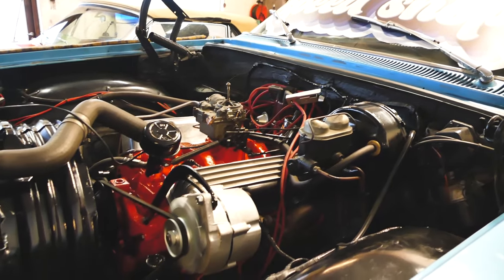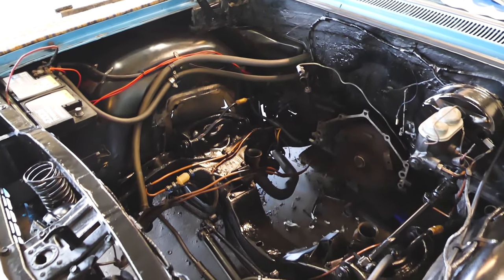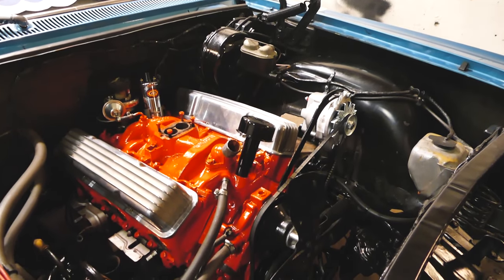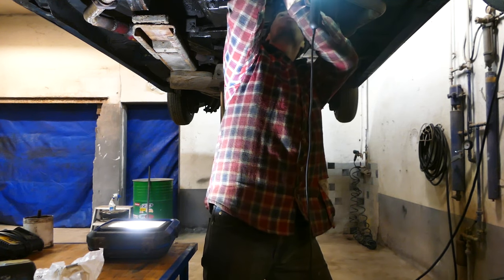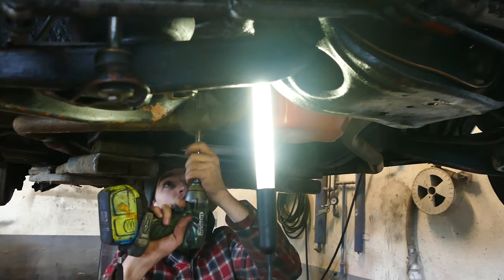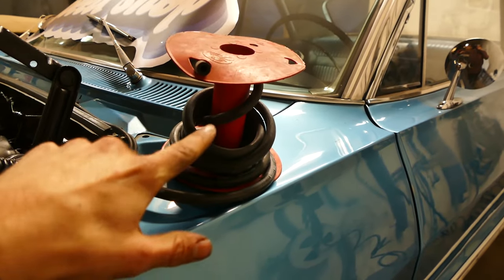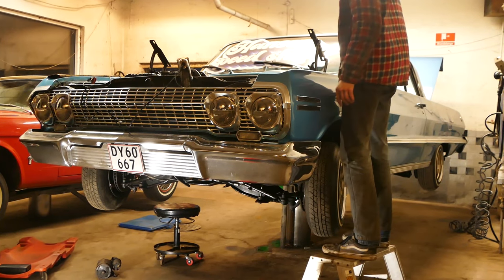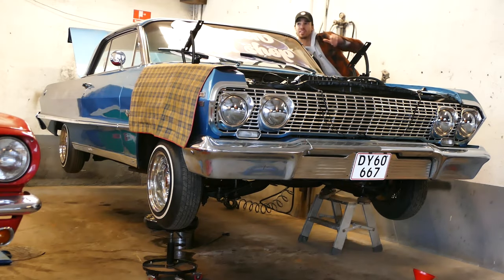Will It Start And Run? 1963 Impala LOWRIDER Part 3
First time starting Sammys 1963 chevy impala lowrider fter the small block chevy so this thing is oofficial ready for cruising season and laying low down main street and the cruise night!

0:00 Freshly painted engine
0:30 Frame Restoration
1:00 Installing the engine
1:30 Installing everything around the engine
2:20 Fixing Exhaust Leak
3:00 Starter And Convert Install
3:40 Final Result
3:50 TDC trick for Wrenching alone
4:22 the TDC Hack
4:50 First Start
5:41 Cold Start